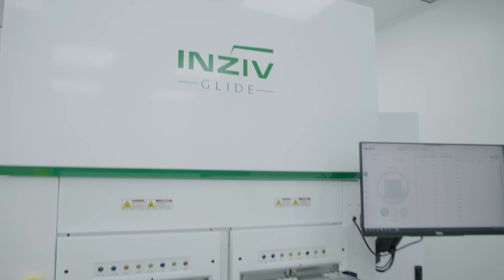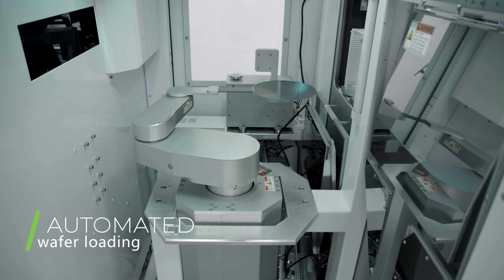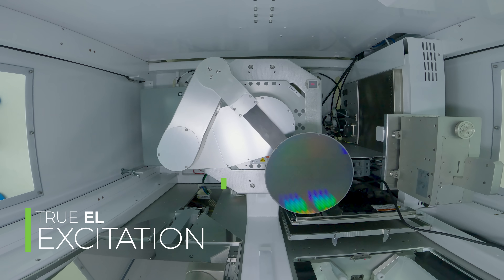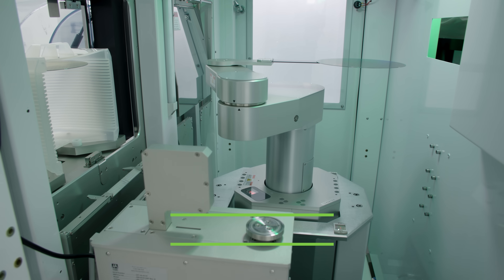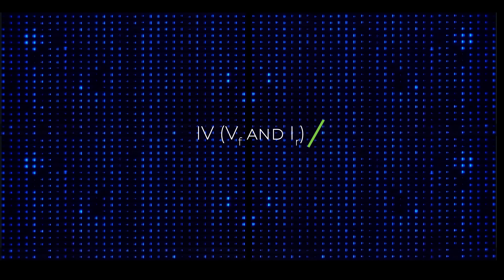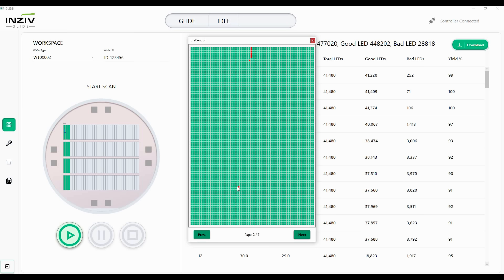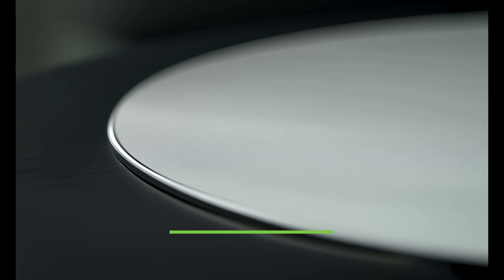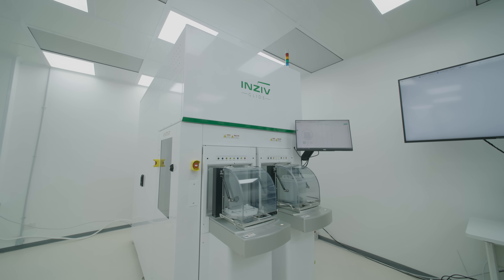InZiv’s R-EL Glide: High-Throughput microLED Inspection Technology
A Quick Look at InZiv’s R-EL Glide: High-Throughput microLED Wafer Inspection

In this video, we present a brief overview of InZiv's R-EL Glide, a cutting-edge system for microLED wafer inspection. Designed for rapid, high-resolution defect detection, the R-EL Glide provides comprehensive data sets and improves yields, ensuring optimal quality control in microLED displays.

This video highlights the major features of the R-EL Glide, offering a glimpse into how it provides unparalleled speed and accuracy in detecting even the smallest optical, spectral, and electrical defects. Notably, the testing is performed without causing any damage to the wafer. The inspection system is engineered to meet the demands of the advanced display industry ecosystem, from automotive applications to augmented reality, smartwatches, and modular TVs.

For professionals in the microLED and semiconductor sectors, this video offers a look at how InZiv is addressing the need for high-precision, high-speed inspection tools in the fast-evolving world of display technology.

Key Highlights:
Overview of the R-EL Glide inspection system for microLED displays

Key features designed for high-precision defect detection

How InZiv is advancing microLED inspection for industries with demanding quality standards

Explore how InZiv can support your MicroLED quality control needs and elevate your display technologies.